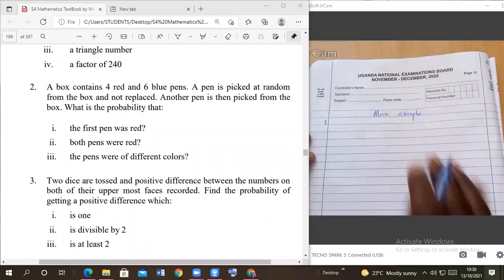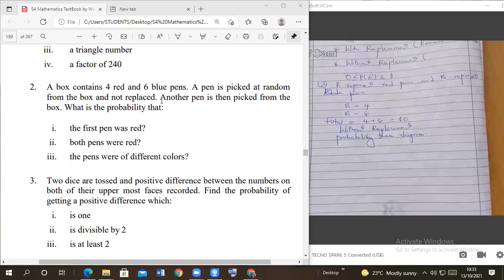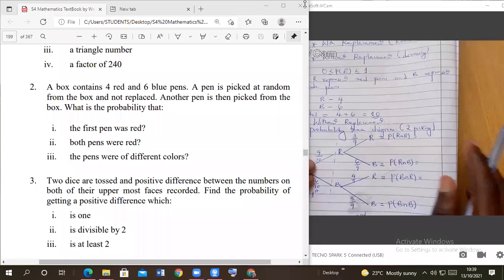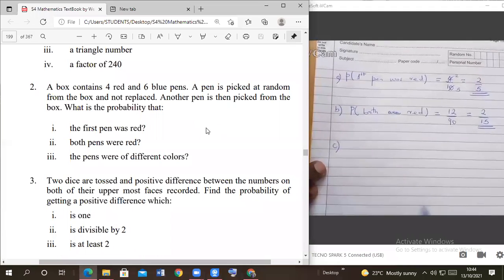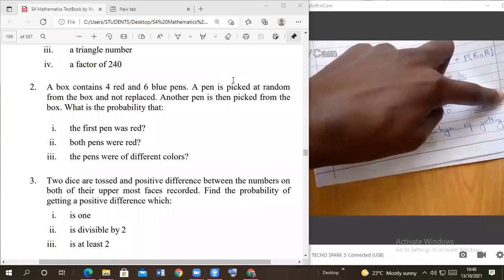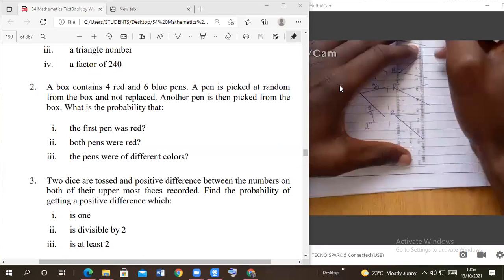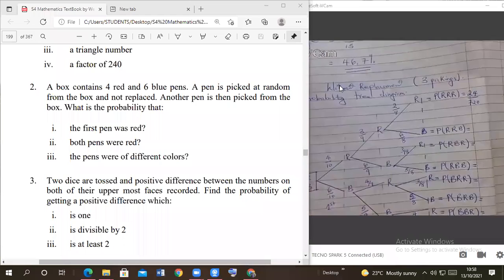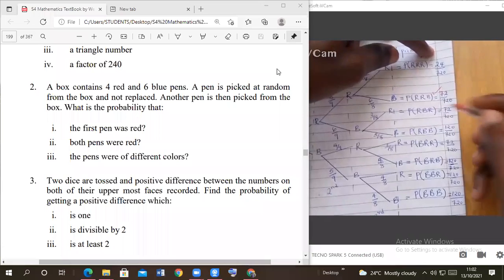2021 10 13 10 30 00 THREE SETS PROBLEM SET THEORY 87493687180